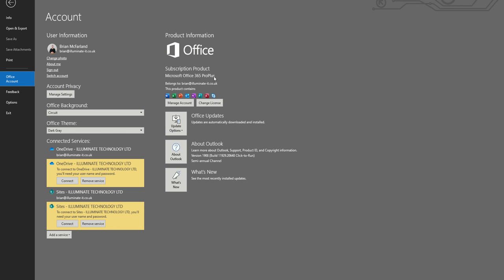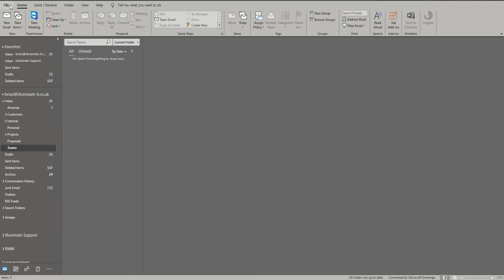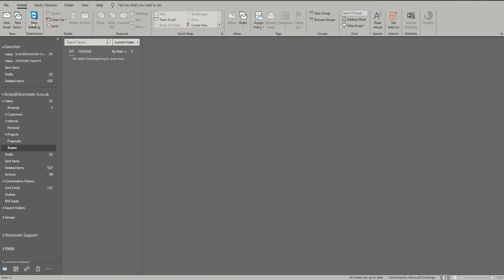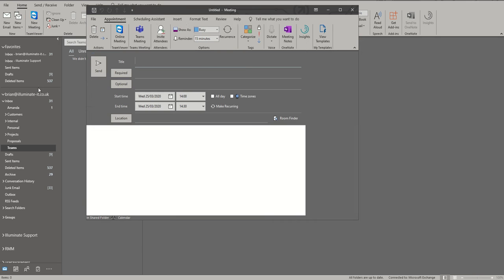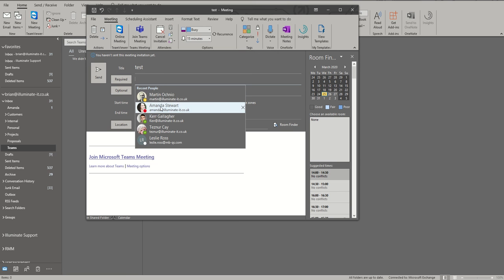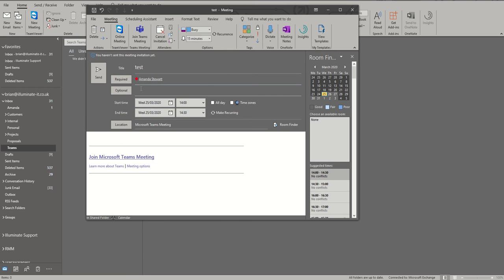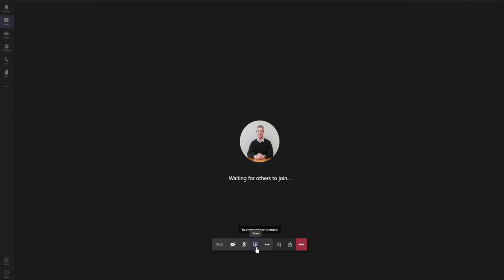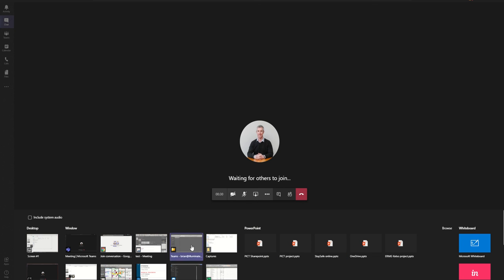Starting a Microsoft Teams meeting from Outlook